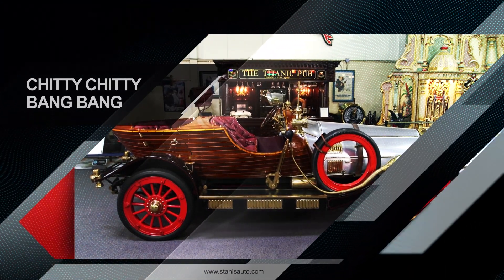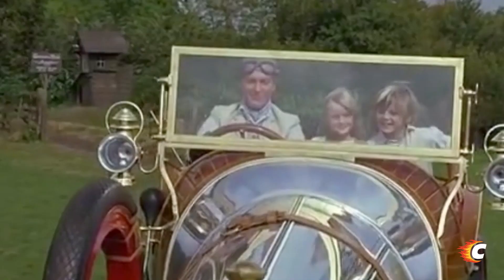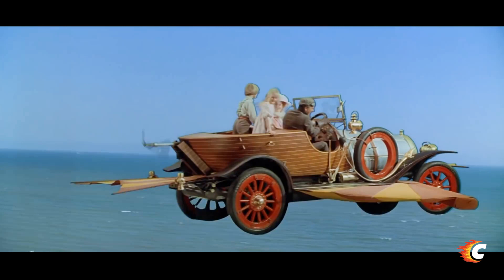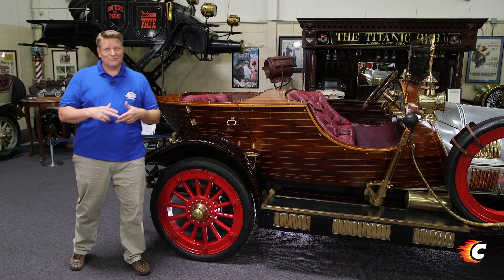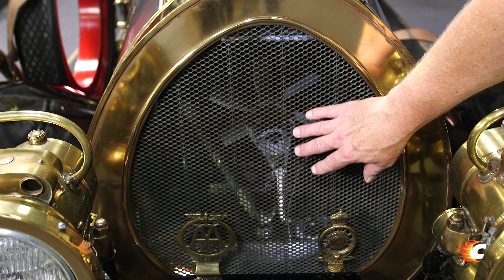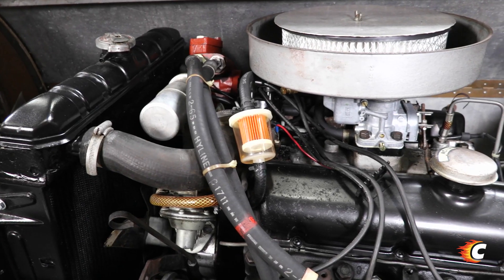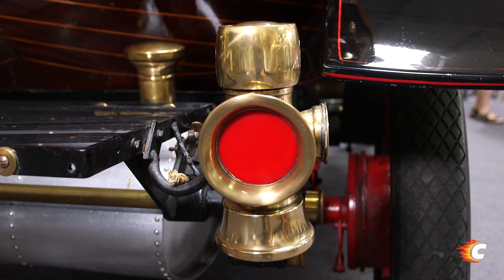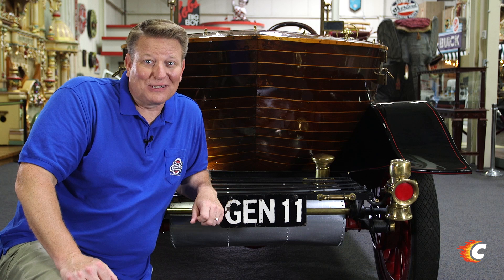"All Over The Place" - Chitty Chitty Bang Bang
At a rural English garage, two children, Jeremy and Jemima Potts, find a car formerly used for racing in Grand Prix in Europe until it crashed and burned in 1909. When they learn the car is due to be scrapped, they beg their widowed father, inventor Caractacus, to save it; he makes lots of unsuccessful attempts to sell his inventions to raise money to buy it, until he earns tips from a song-and-dance act at a carnival. He purchases the car and rebuilds it with a new name, "Chitty Chitty Bang Bang" for the unusual noise of its engine. In the first trip in the car, Caractacus and the children picnic on the beach with a wealthy woman with whom they have previously had awkward encounters, Truly Scrumptious. Caractacus tells them a tale about nasty Baron Bomburst, the tyrant of fictional Vulgaria, who wants to steal Chitty Chitty Bang Bang.

The story starts with the quartet escaping Bomburst's pirates. The Baron then sends two spies to capture the car, but they capture Truly’s father, Lord Scrumptious, then Caractacus’ father, Grandpa Potts by accident, mistaking each for the car's creator. Caractacus, Truly, and the children see their Grandpa Potts, being taken away by airship, following it to Vulgaria, which involves the car sprouting wings and propellers to fly. Grandpa is taken to the castle and has been ordered by the Baron to make another floating car just for him. He bluffs his abilities to the Baron to avoid being executed. The Potts' party is helped and hidden by the local Toymaker, who now works only for the childish Baron. Chitty is discovered and then taken to the castle. While Caractacus and the Toymaker search for Grandpa and Truly searches for food, the children are kidnapped by the Baroness's Child Catcher, as children are against the law in Vulgaria under Bomburst's rule.

The Toymaker takes Truly and Caractacus to a grotto beneath the castle where the townspeople have been hiding their children. They concoct a scheme to free the children and the village from the Baron. The Toymaker sneaks them into the castle disguised as life-size dolls for the Baron's birthday. Caractacus snares the Baron, and the children swarm into the banquet hall, overcoming the Baron's palace guards and guests. In the ensuing chaos, the Baron, Baroness, and the evil Child Catcher are captured. Jeremy and Jemima are freed by Caractacus and Truly and fight against the guards. Chitty comes to their rescue, and, at the same time, they are reunited with Grandpa. The Potts family and Truly bid farewell to the Toymaker and the rest of the village, then fly back home to England.

When Caractacus finishes the story, they set off for home, stopping to drop Truly off at Scrumptious Manor, where Caractacus dismisses any possibility of them having a future together, with what she regards as inverted snobbery. The Potts family arrive back at their cottage where Lord Scrumptious surprises Caractacus with an offer to buy one of his inventions, the Toot Sweets, as a canine confection, re-naming them Woof Sweets. Caractacus, realizing that he will be rich, rushes to tell Truly the news. They kiss, and Truly agrees to marry him. As they drive home, he acknowledges the importance of pragmatism as the car takes off into the air again, this time without wings.